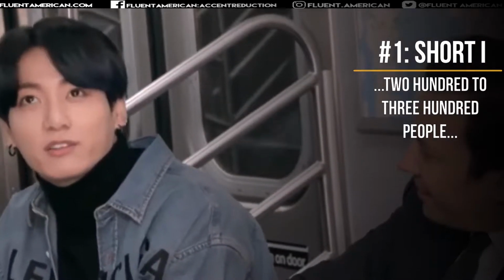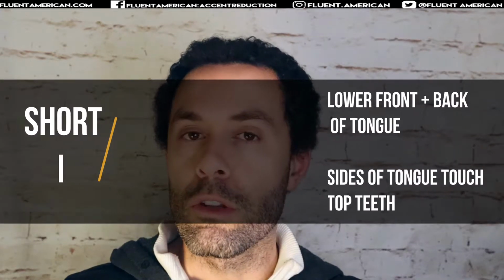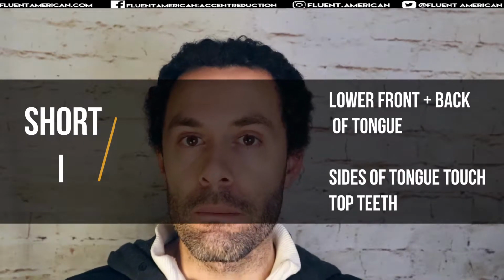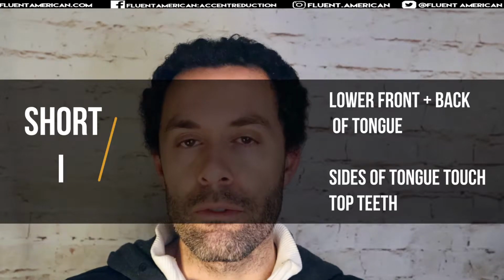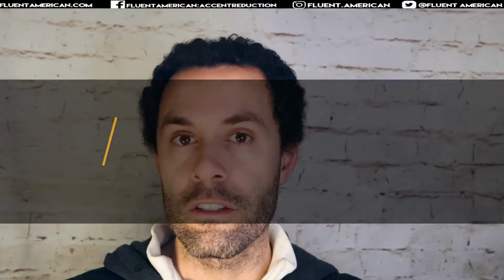BTS English Interview Pronunciation Analysis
Wondering if BTS speak English well, or if 방탄 소년단 interviews in English? Can BTS pronounce American English vowels and consonants? What characteristics make them sound Korean, or can they speak like  native English speaker? Maybe you just want to know how Koreans sound in English or common Korean mistakes in English.

This Fluent American English pronunciation video scoured the internet for information about BTS's English for you to find out!

Want daily pronunciation practice? Join our pronunciaiton Telegram group!